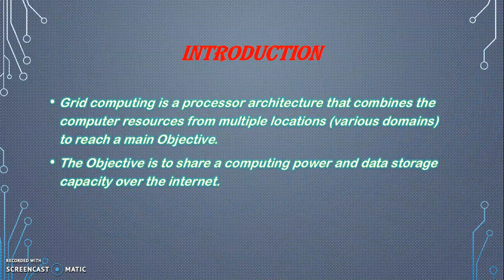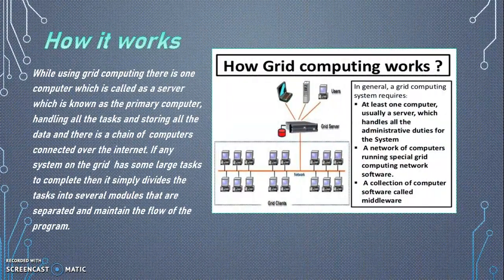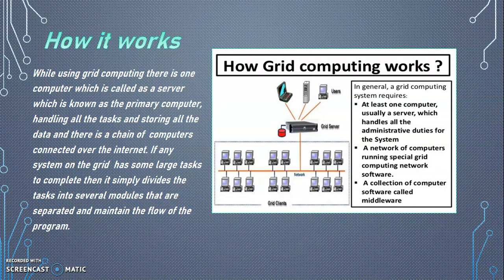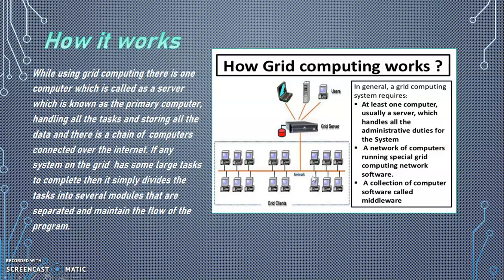Varuna V_Grid computing